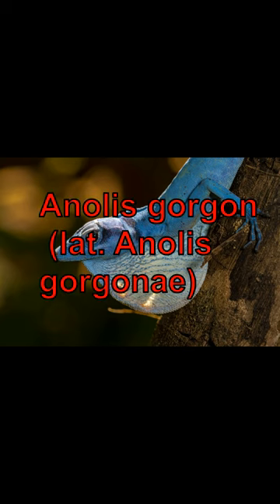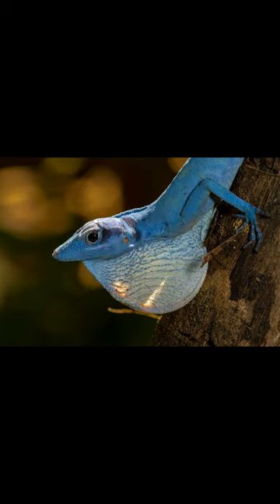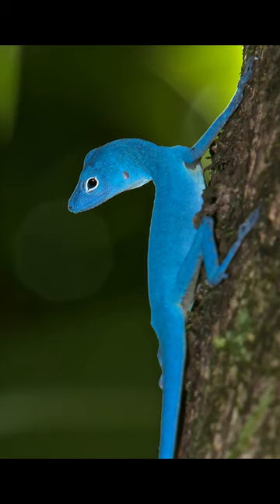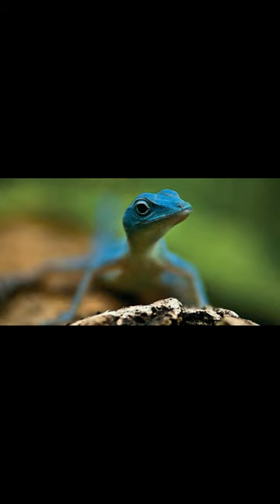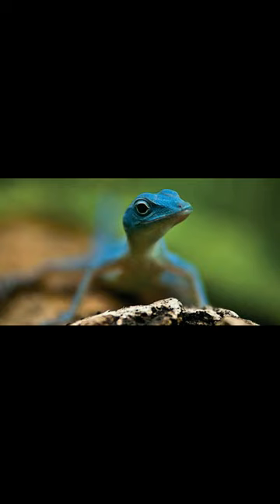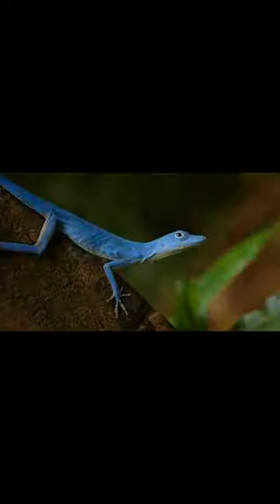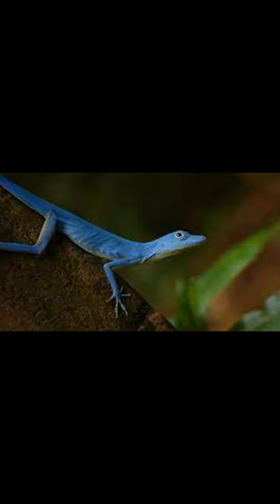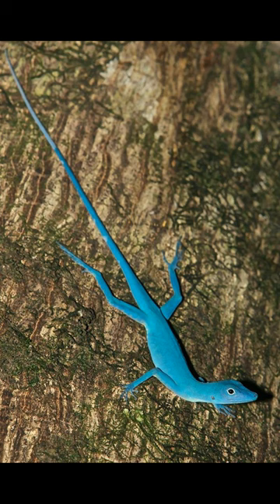Anolis gorgon (lat Anolis gorgonae)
Anolis gorgon (lat. Anolis gorgonae) is a lizard from the genus Anolis on about. Gorgon. Critically endangered, Thomas Barbour, 1905. Colored in a bright blue color, which is rare among lizards. Males have a white fold of skin (dewlap) under the throat. Some specimens with dark spots on the head and neck. They live in trees, the females go down to lay their eggs.

The number is unknown due to a secretive lifestyle, but herpetologists believe that it is small. The main threat is the crested basilisk, introduced to about. The gorgon feeds on anoles and is itself endangered by deforestation. Both species have been endangered since the 1950s when the prison was built (closed in 1985).

Since 2012, this name has become synonymous with Dactyloa gorgonae.